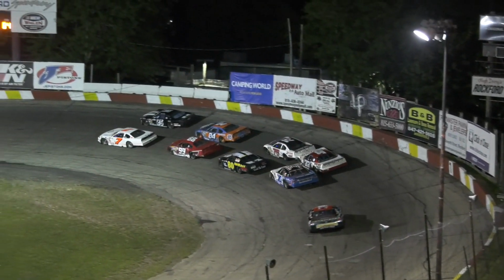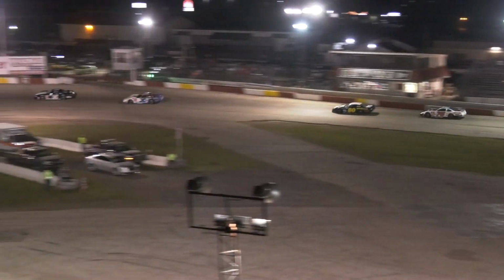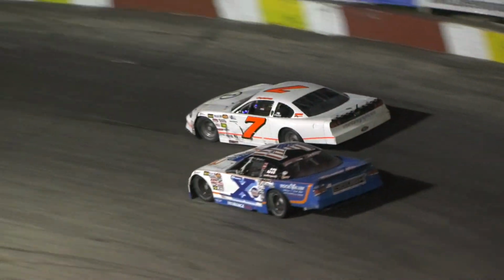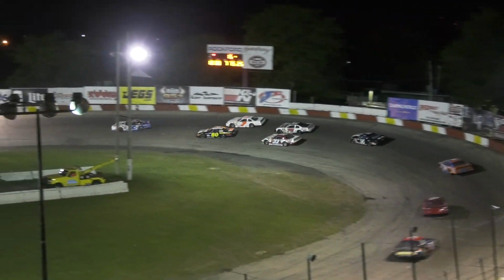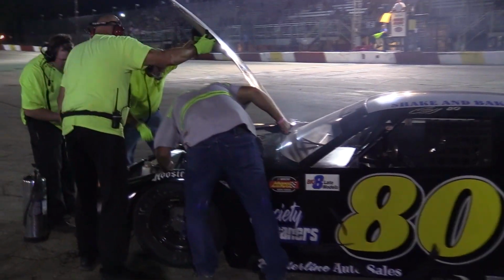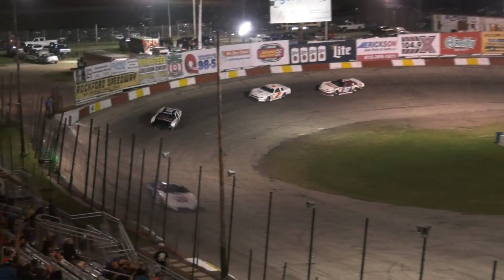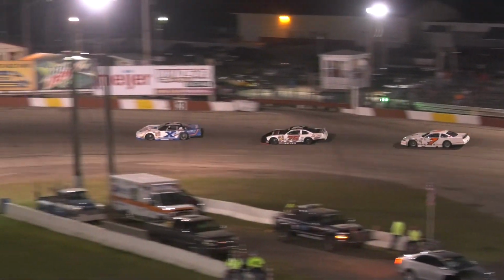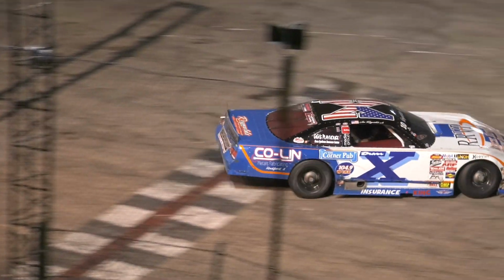Rockford Speedway - NASCAR Late Model Feature - 08/22/2020